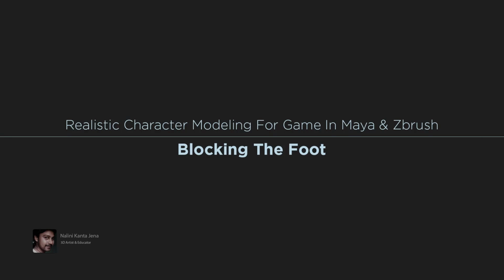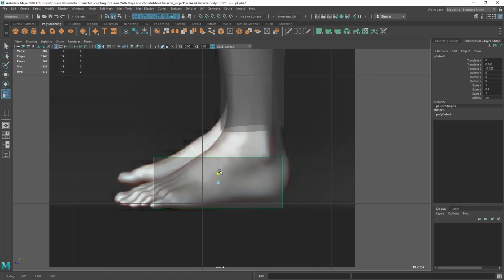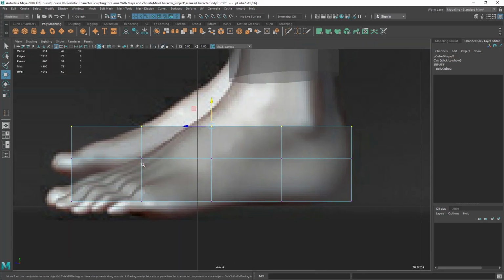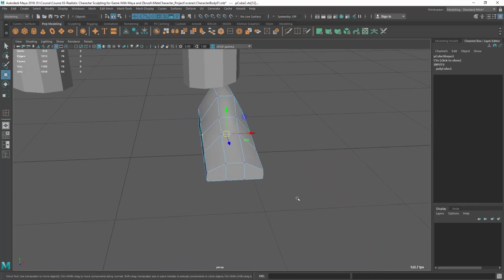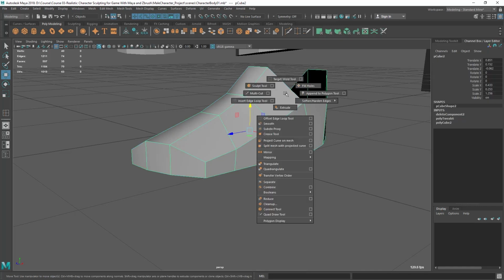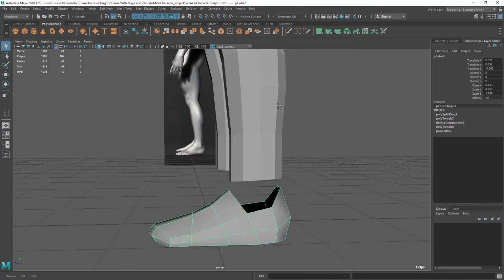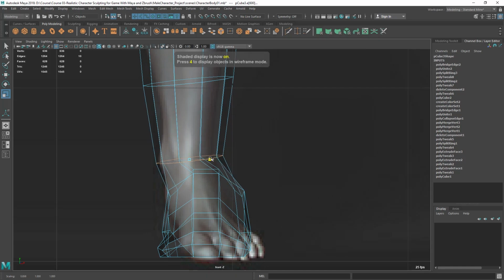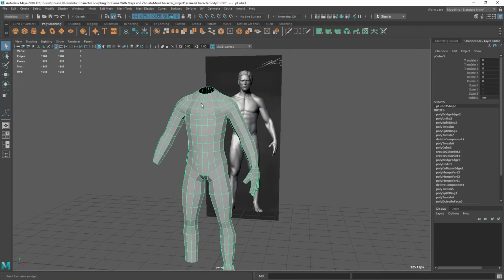Blocking the foot || character modeling tutorial part 18